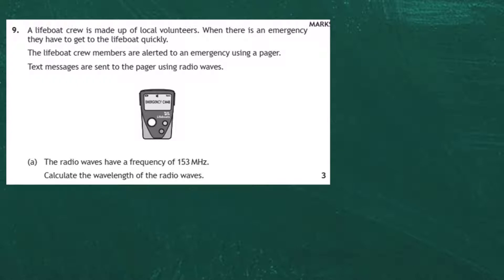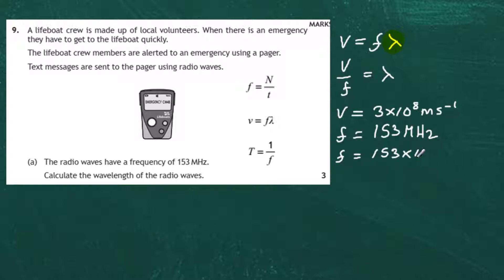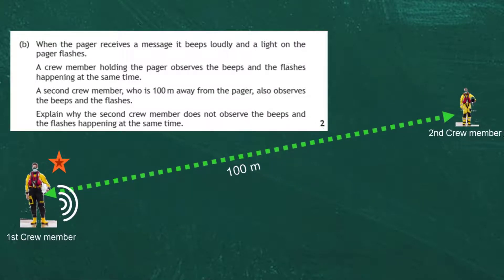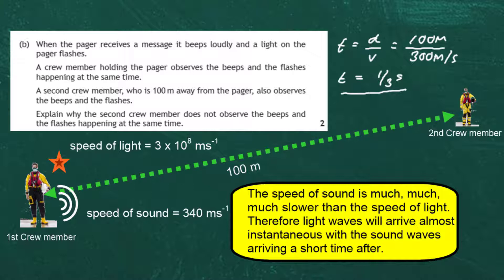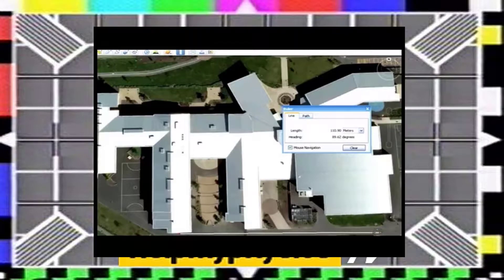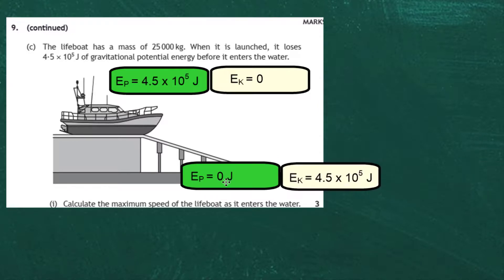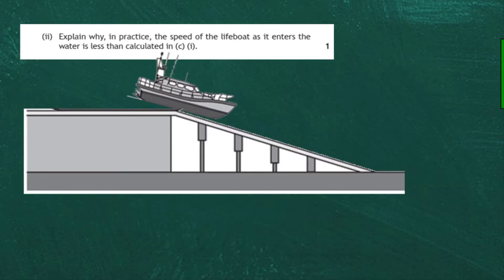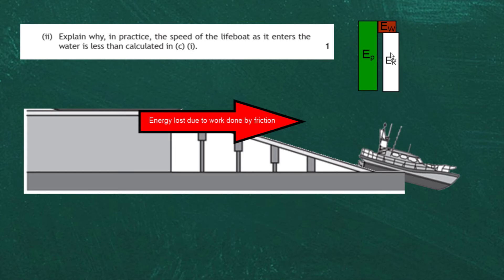2019 National 5 Section 2 Question 9